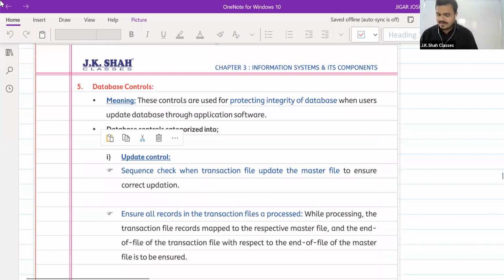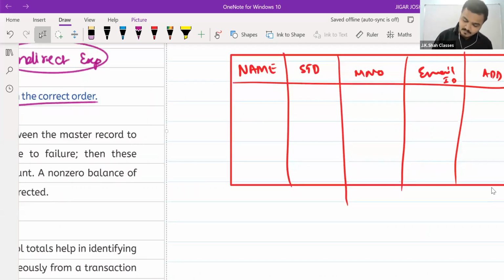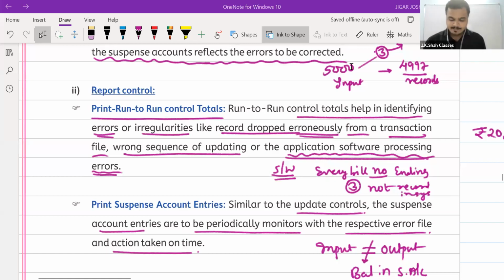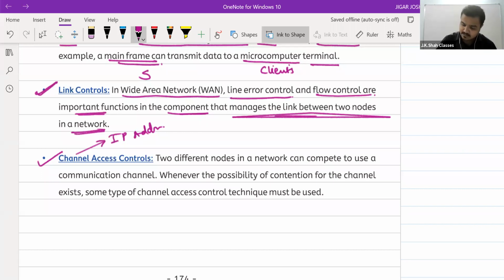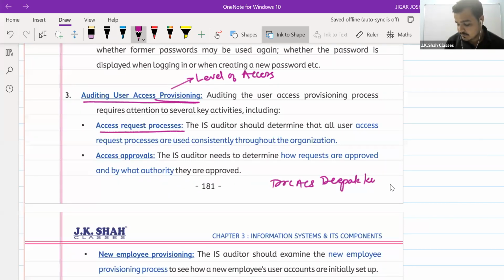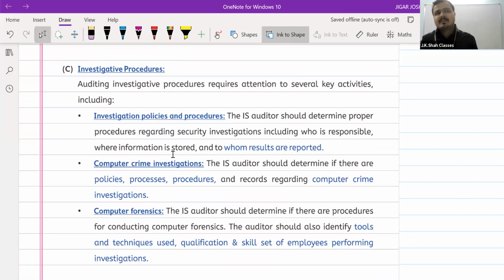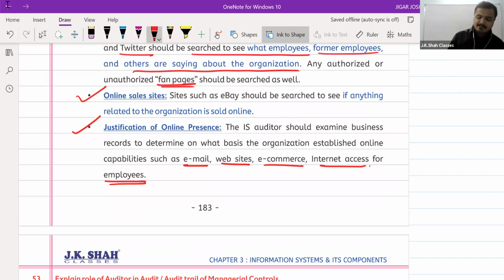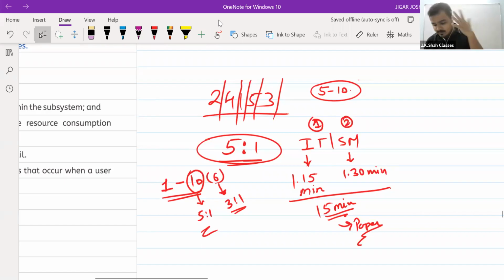Information System and It's Components Lecture 5 09